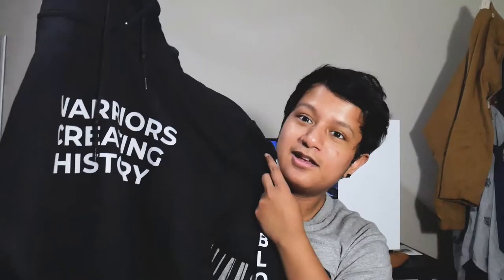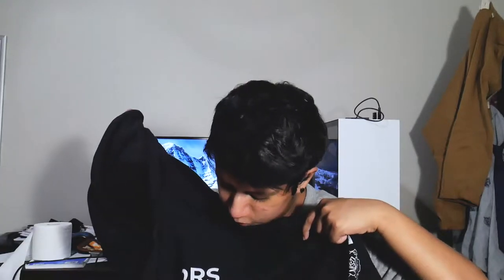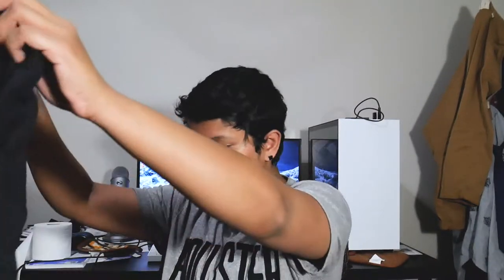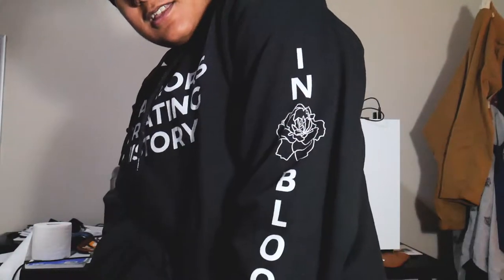GC2B - In Full Bloom UNBOXING and Try On!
This video is not sponsored and you are getting my most honest opinions on the product.